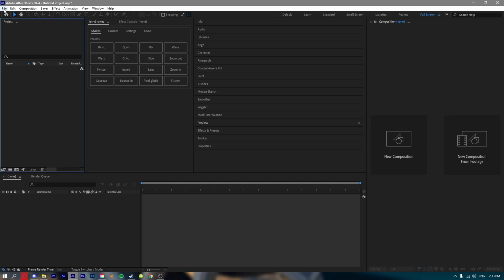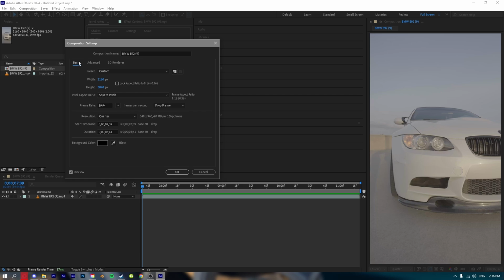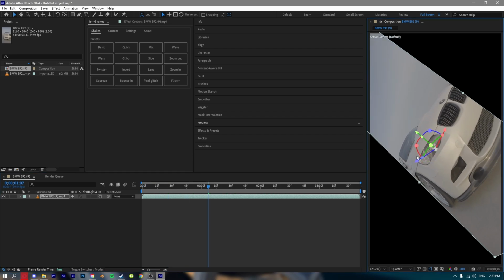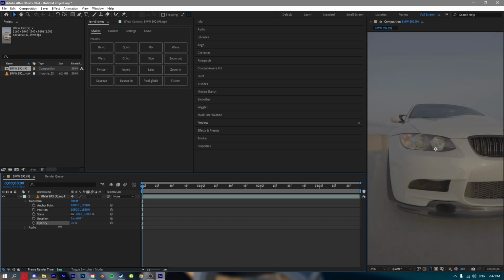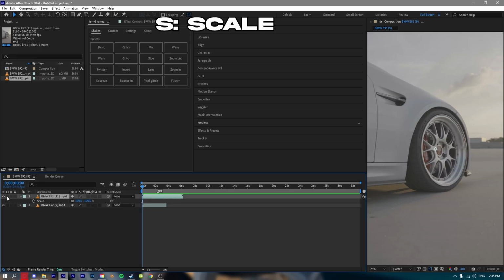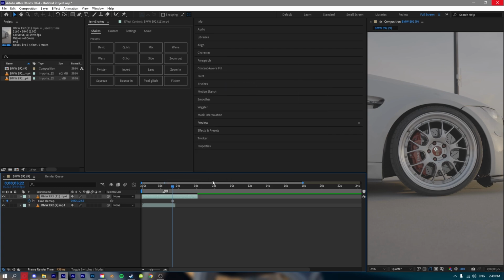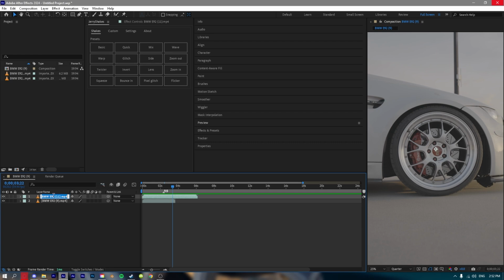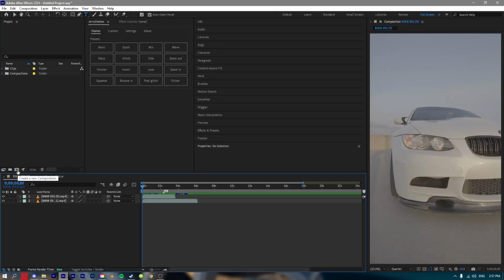The ULTIMATE Beginners Guide to Adobe After Effects (2024)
My Discord server: .gg/j6HQgy6waj